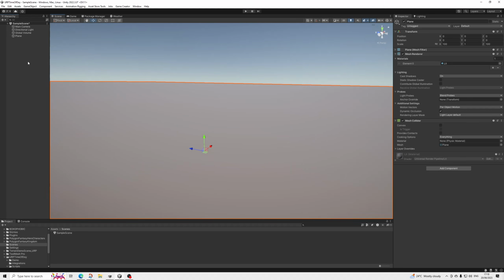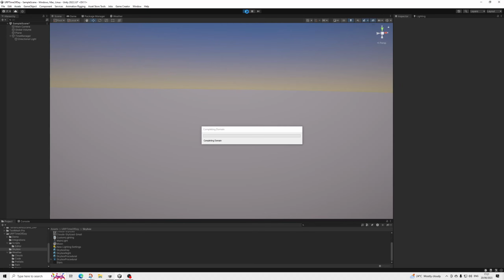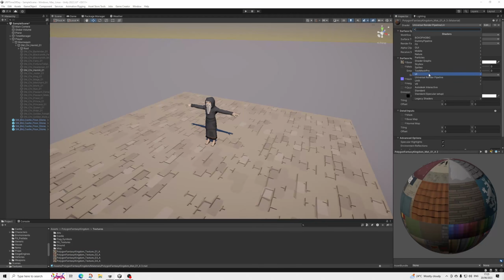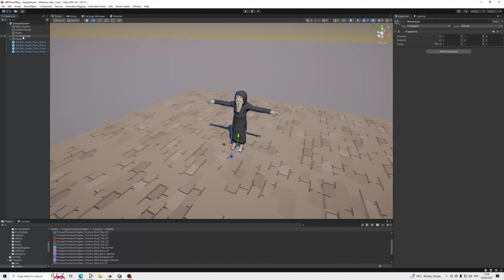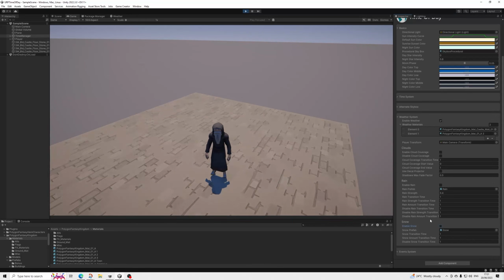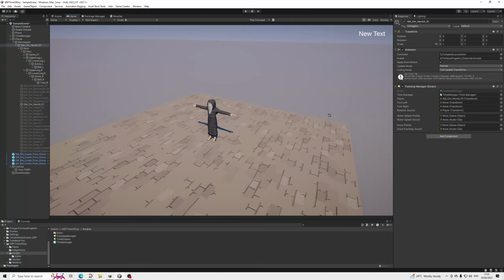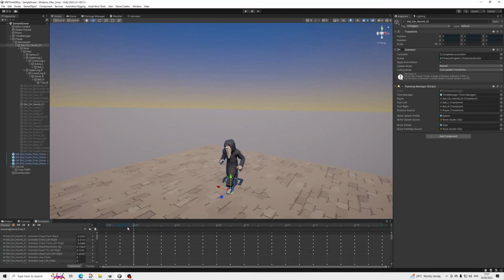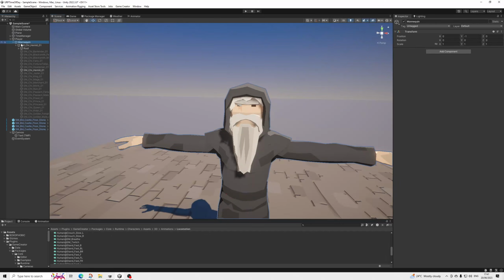URP Time Of Day - Skybox, Weather & Time - Setup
00:00:00 - Basic Setup
00:04:38 - Weather System
00:13:49 - Footstep Manager
00:23:12 - Toon Shader